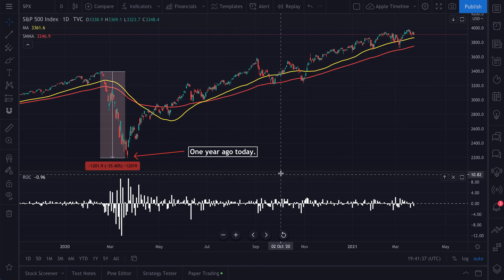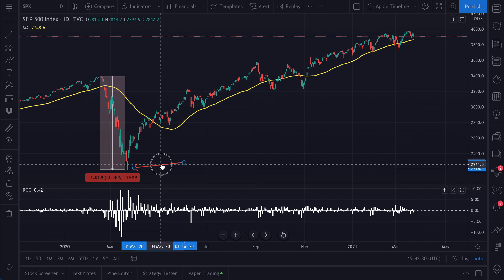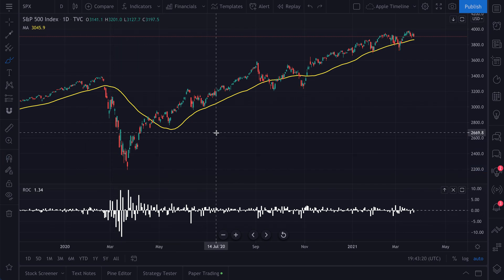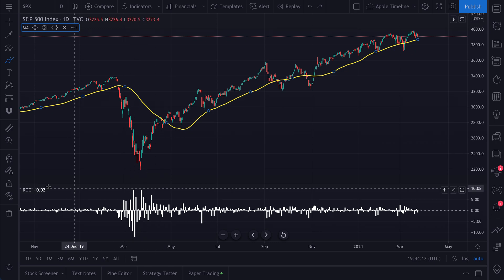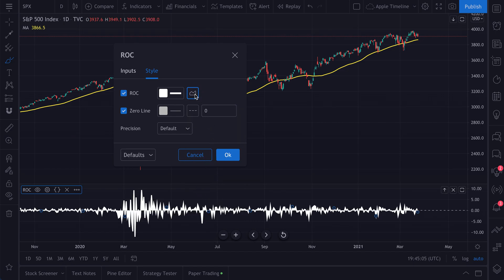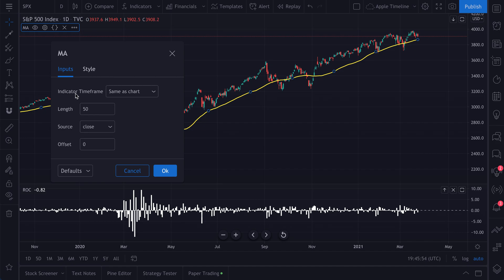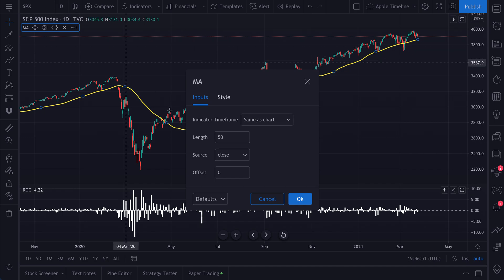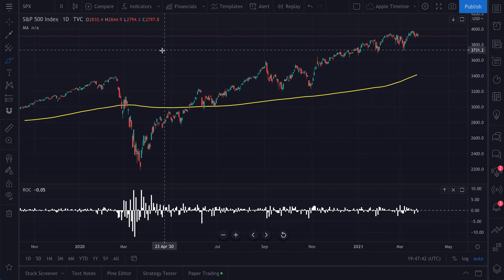How to Customize and Modify Every Indicator: Tutorial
We made this video to show everyone the basics of not only adding an indicator to their chart, but also controlling the settings of that indicator. This is how you can control how the indicator is calculated and how it looks on your chart.

This is an important step for all traders and investors. You have to understand the data behind the indicator and how you can control its calculation.

The first step to getting started is to add an indicator to your chart. Then, click the settings wheel. From here you will be presented with two options: Input and Style. Input defines the data of the indicator. It's how you control its calculation. Style refers to the look and feel of the indicator. This is how you pick its color, design, and presentation on your chart.